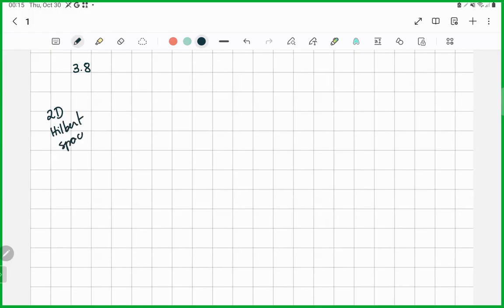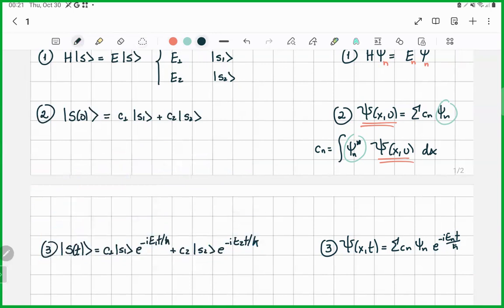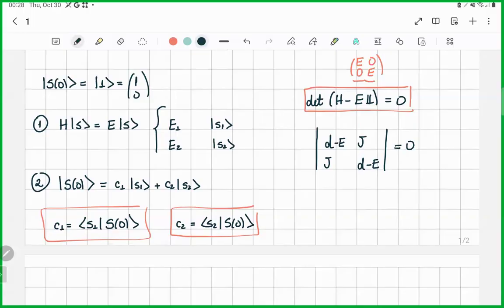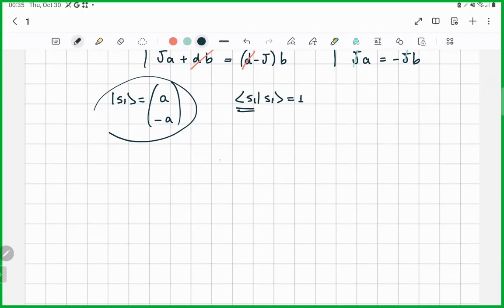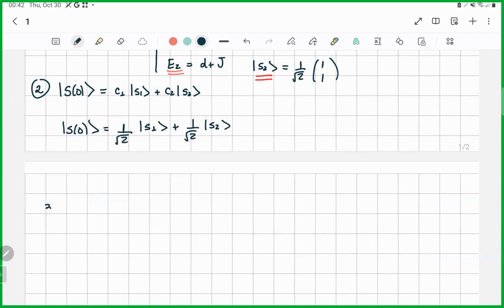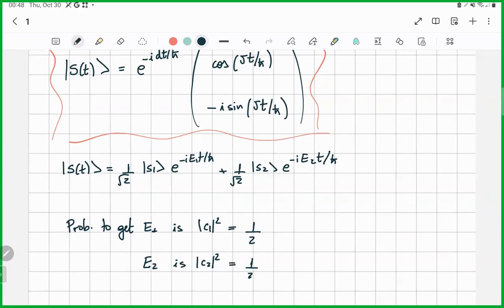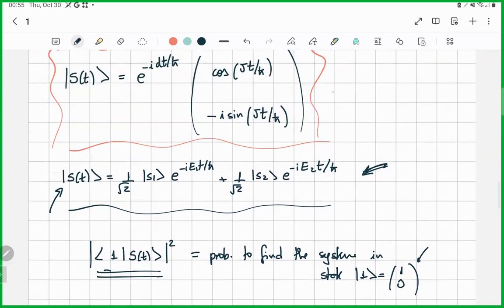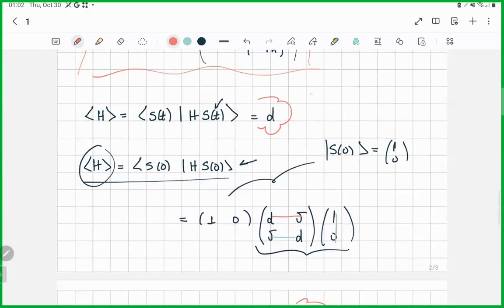Example 3.8 with some additional comments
We solve Example 3.8 of Griffiths’ Introduction to Quantum Mechanics (3rd ed.) and add some discussions about probabilities and expectation values. There is another video also available for this same example